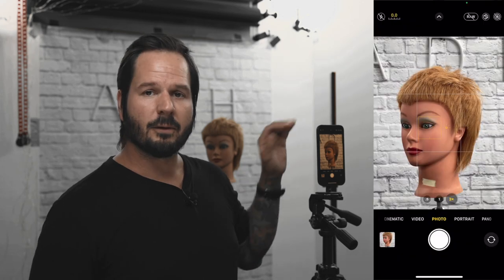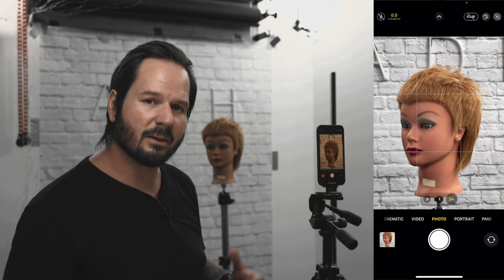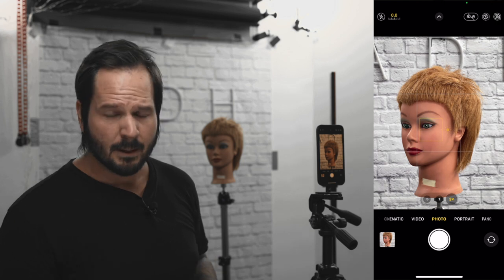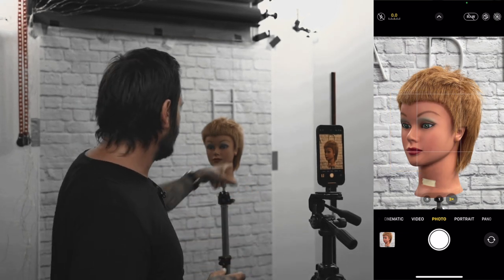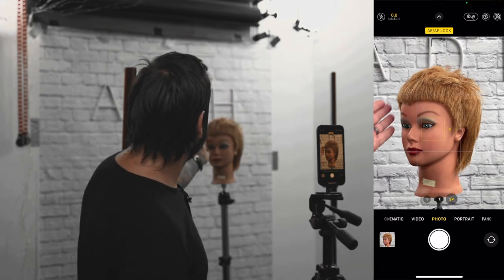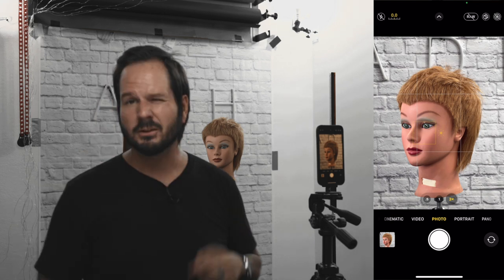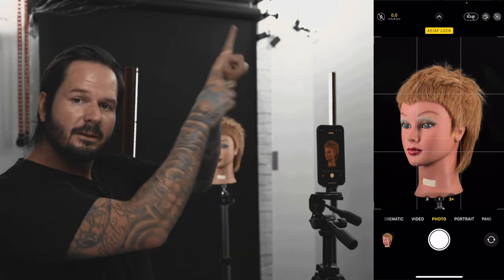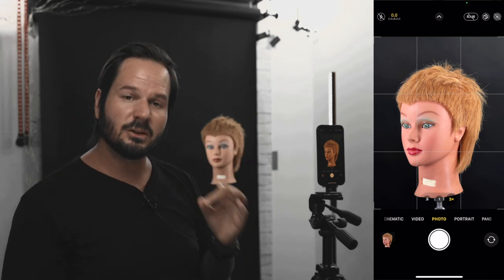How to add a light to your phone photos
I'm a hairdresser, and if you couldn't tell, this information was sort of delivered toward other barbers and hairdressers, but maybe it could be a light bulb moment for anyone learning photography.